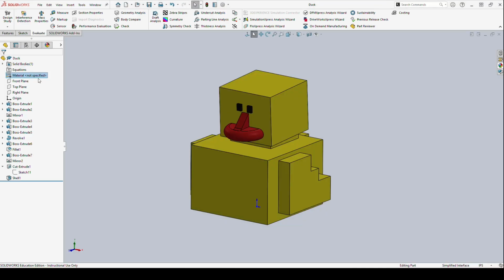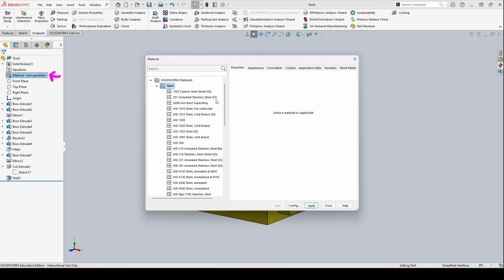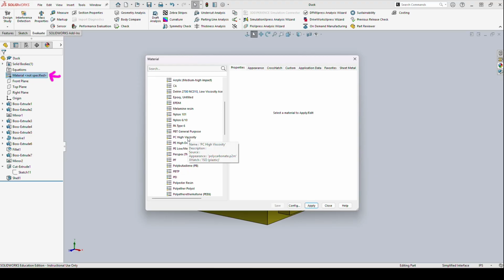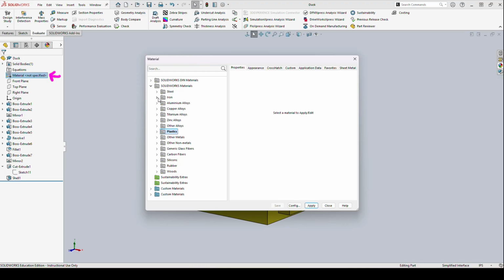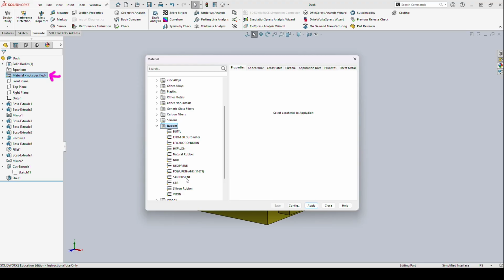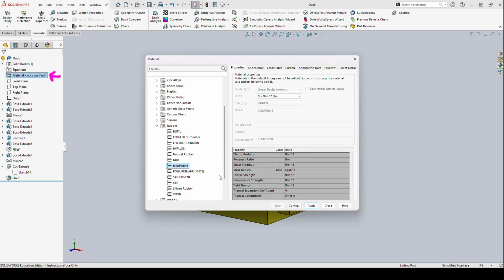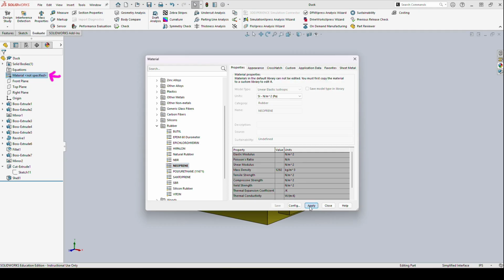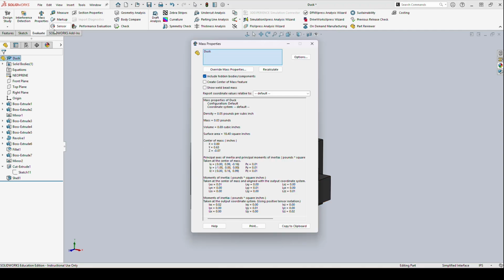SolidWorks Setting Material Properties & Finding Mass Properties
A quick tutorial on how to gather base material properties for your part from SolidWorks.